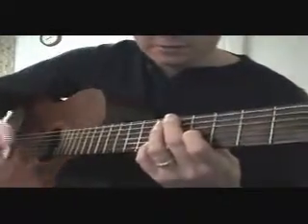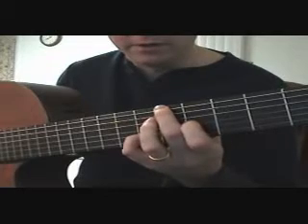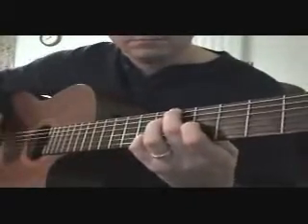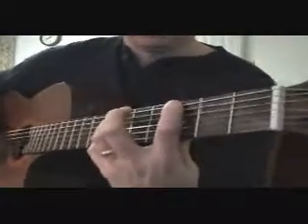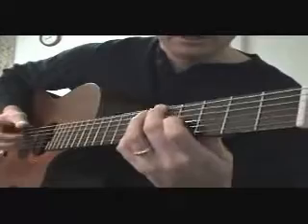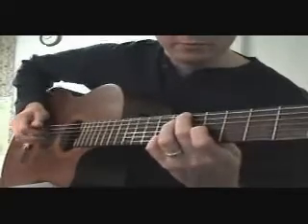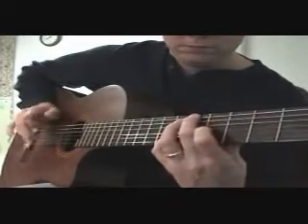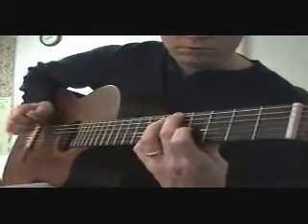How to play "Big Boss Man" intro by Jerry Reed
Jerry plays guitar on intro to Elvis' Big Boss Man.